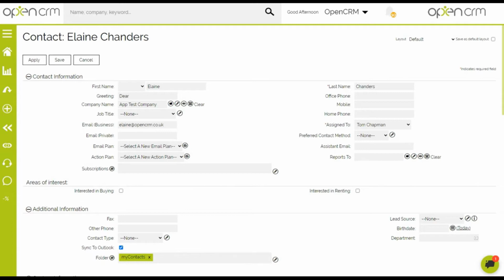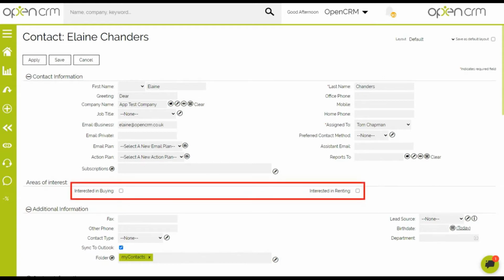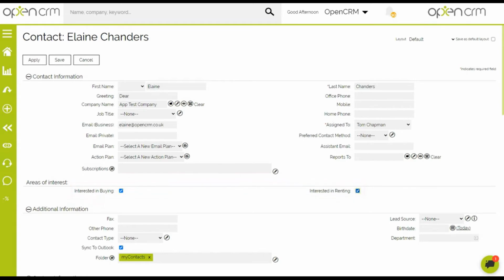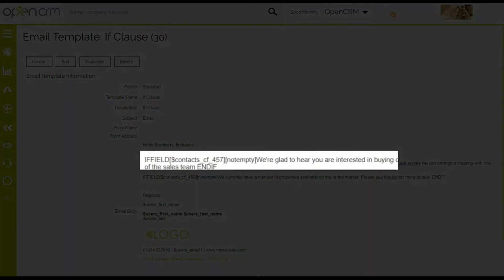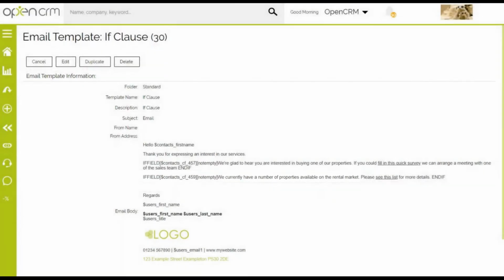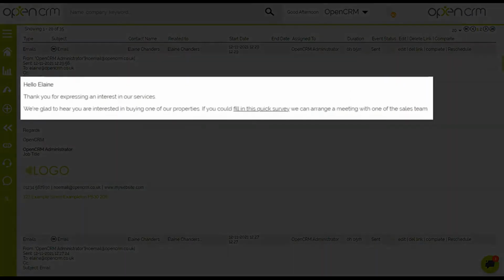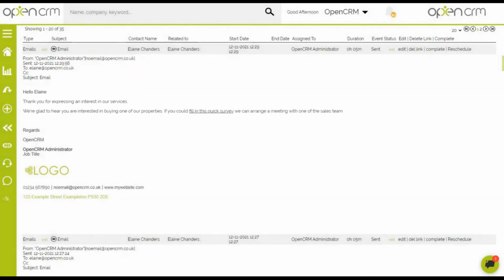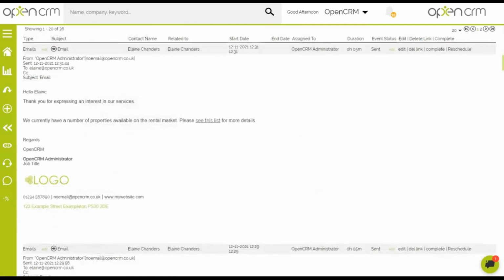TuesdayTip - Adding Conditional Content to an Email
Often, you want to send the same email template, but with a few tweaks to the text included based on customer preferences. This can easily be achieved by adding conditional content to an email template, and this video demonstrates how you can do this.